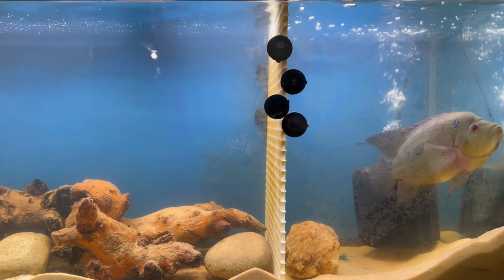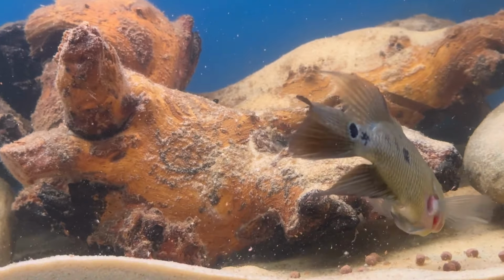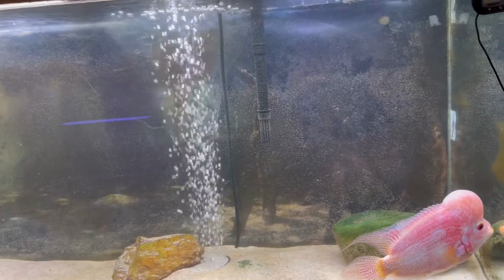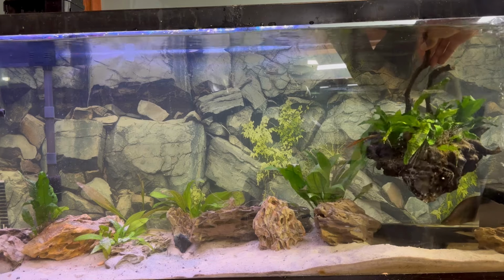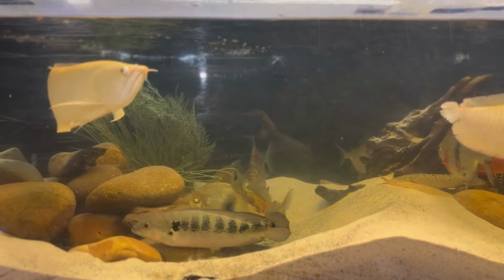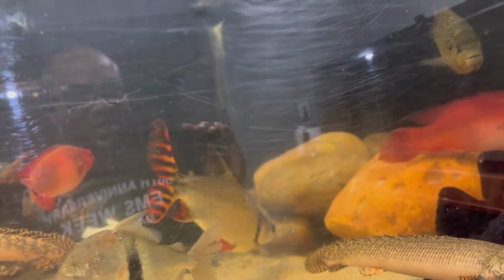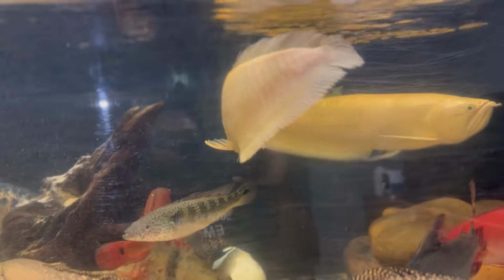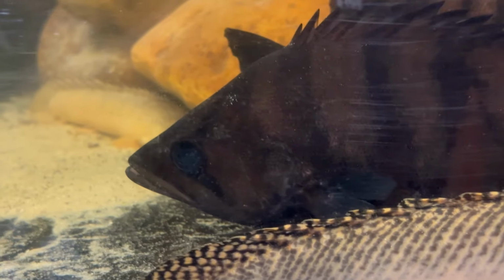Fishroom Update Part Two 11/16/2024